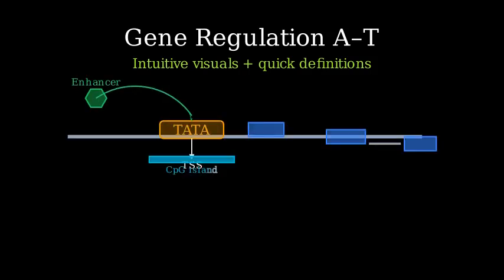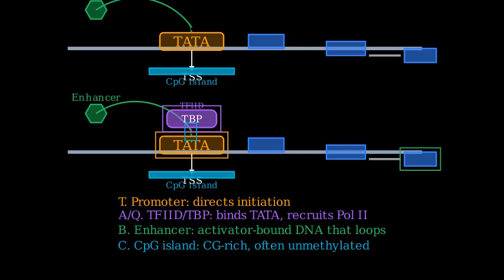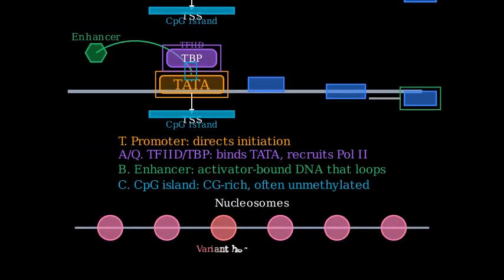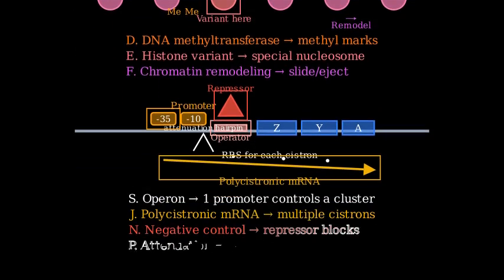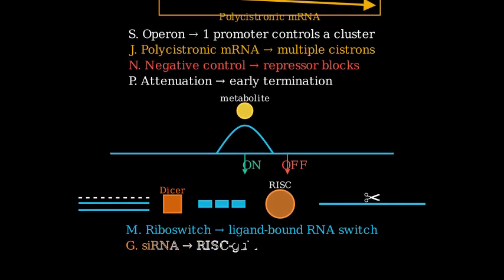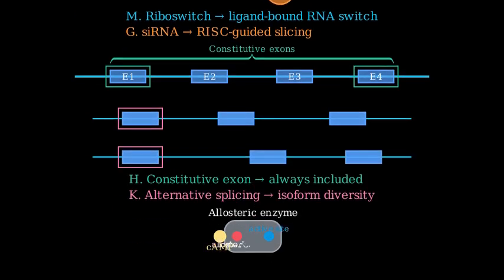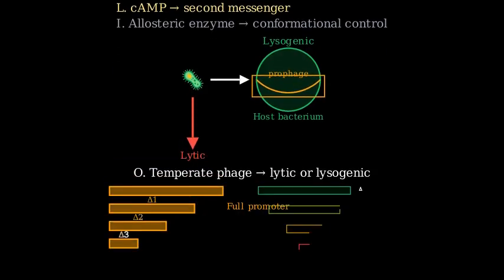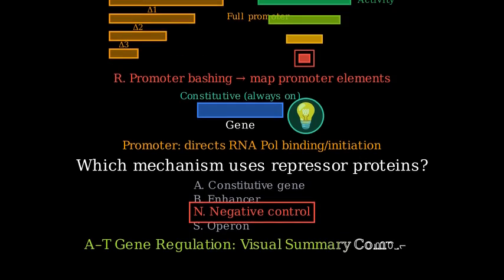utilizes repressor proteins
A. B. C. D. E. F. G. H. I. J. K. L. M. N. O. P. Q. R. S. T.
utilizes repressor proteins A.
constitutive gene

B.
enhancer

C.
CpG island

D.
DNA methyltransferase

E.
histone variant

F.
chromatin remodeling

G.
siRNA

H.
constituitive exon

I.
allosteric enzyme

J.
polycistronic mRNA

K.
alternative splicing

L.
cAMP

M.
riboswitch

N.
negative control

O.
temperate phage

P.
attenuation

Q.
TFIID

R.
promoter bashing

S.
operon

T.
promoter"